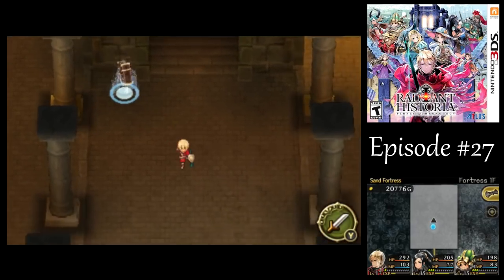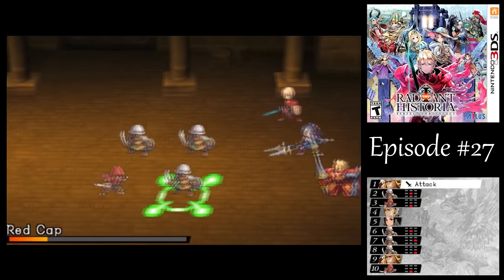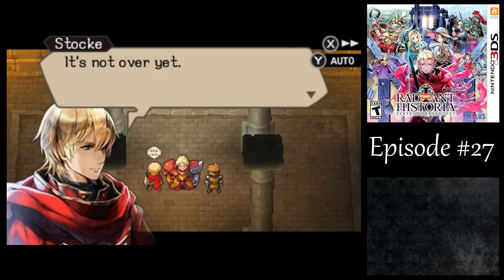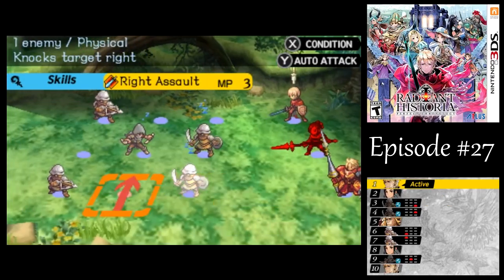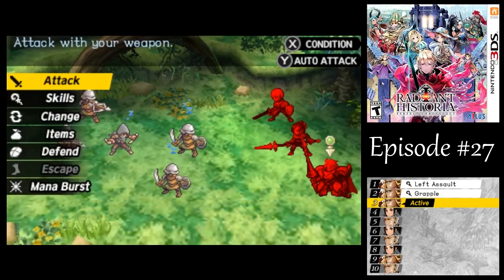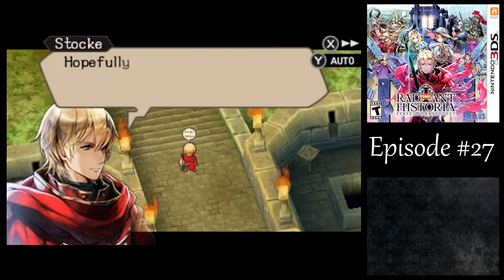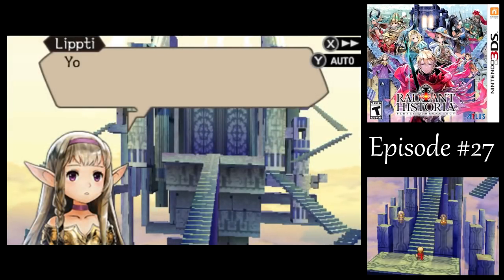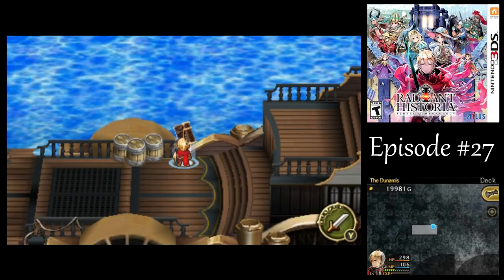Let's Play Radiant Historia (3DS) #27 - Repel the Invaders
In this episode of Radiant Historia: Perfect Chronology, after returning to Alternate History and disarming the bombs at the Sand Fortress, we have to defend it from the Dias Knights.

Stocke: Wisp Blade, Heavy Mail, Lizard Charm, Lizard Charm, Lizard Charm
Raynie: Silver Spear, Mail Vest, Lizard Charm, Lizard Charm, Lizard Charm
Marco: Alistel Edge, Bronze Mail
Rosch: P. Thauma Spear, Silver Mail, Bishop Stud, Wind Armlet, Breeze Armlet
Aht: Red Dagger, Metallic Cape